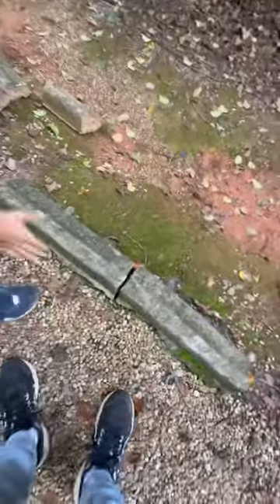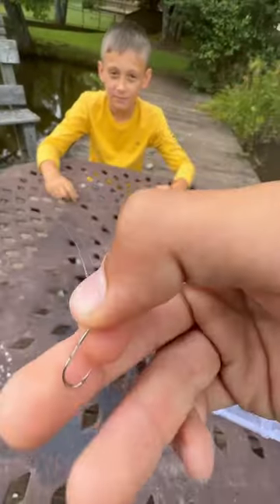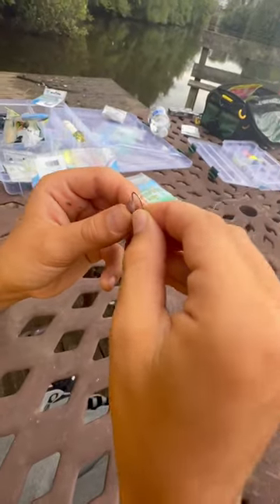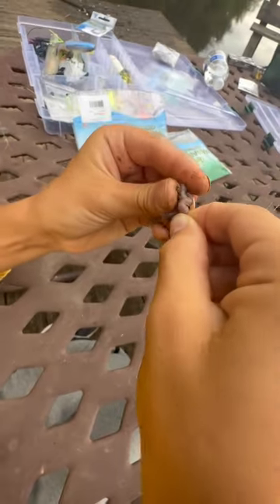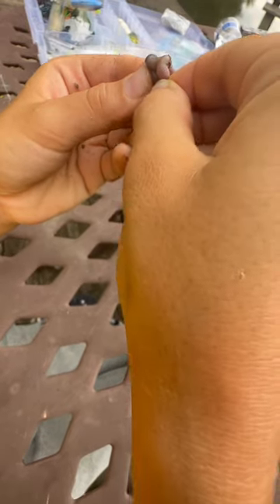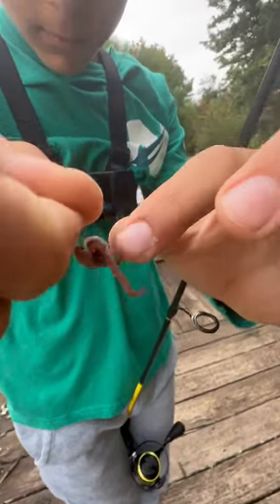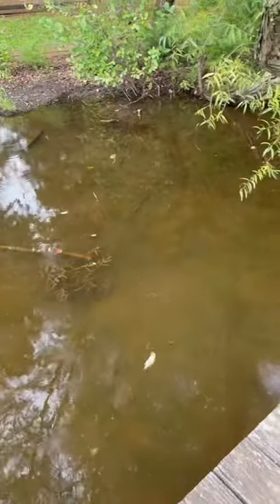How to catch bluegill fast